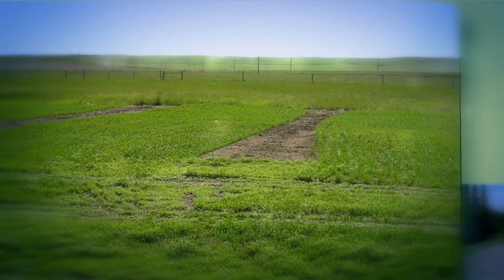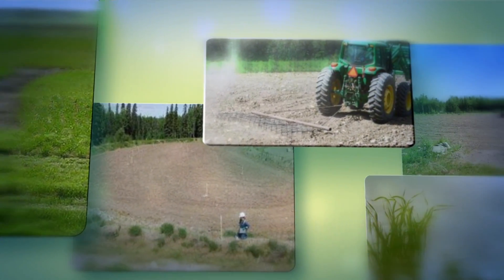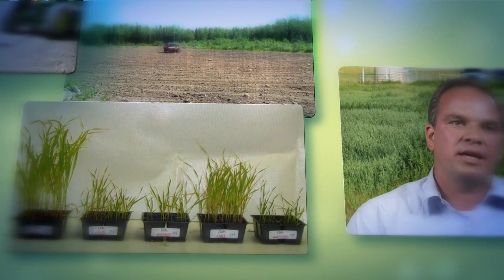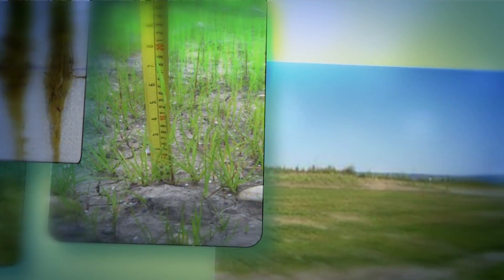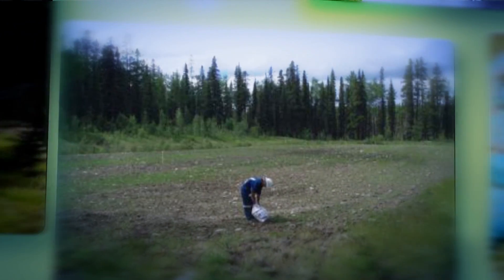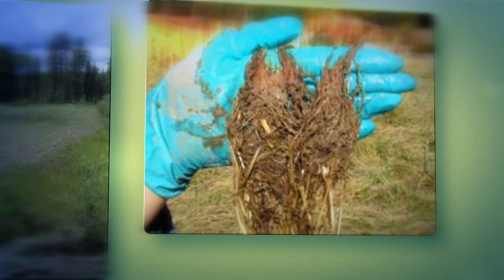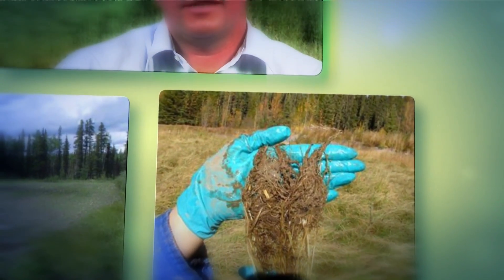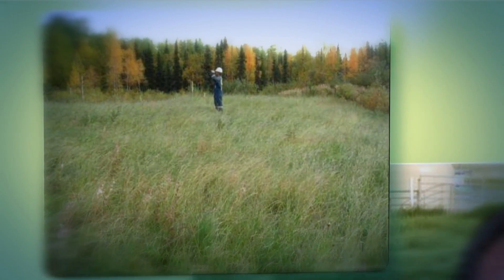Phytoremediation of Petroleum Hydrocarbons - Business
Emerald Awards 2011 - Finalist
Ole Mrklas speaks about ConocoPhillips Project 'Phytoremediation of Petroleum Hydrocarbons'.